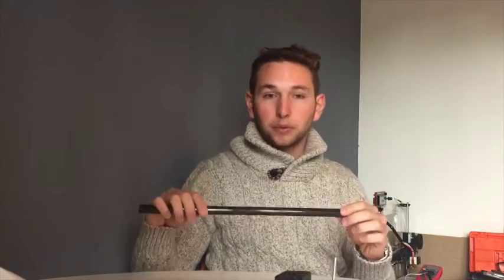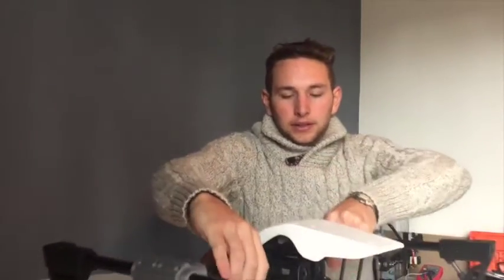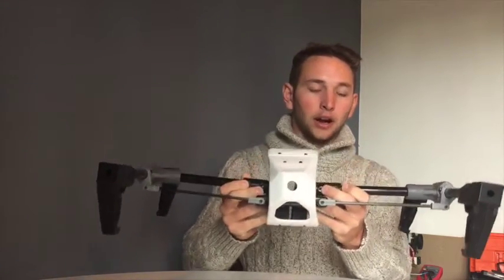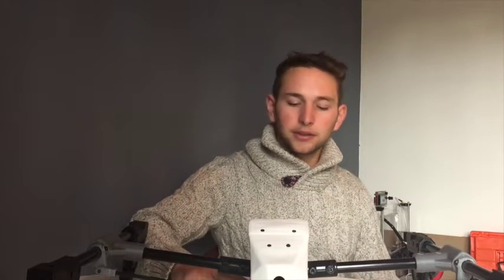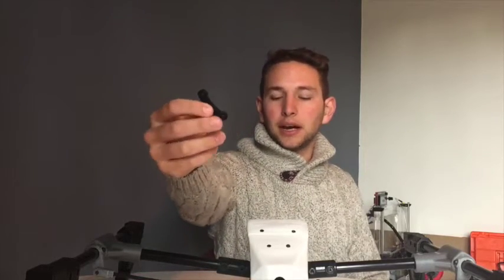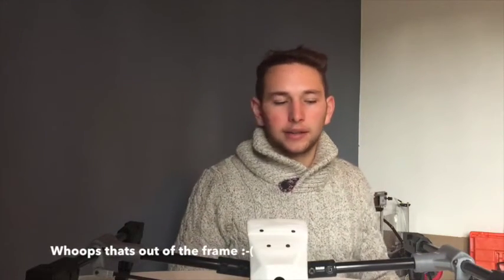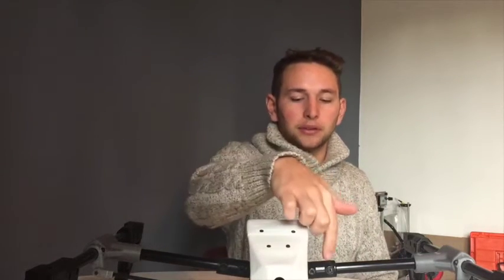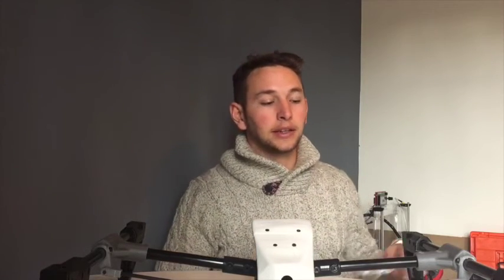3D Printed:DJI Inspire 1 Part 2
PART 2: The Assembly, and issues arising from bad part design.